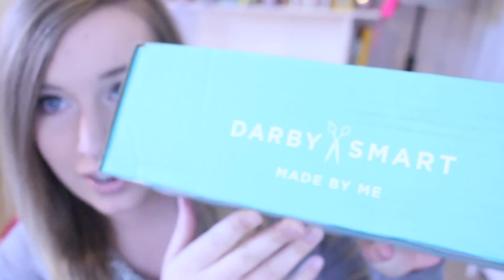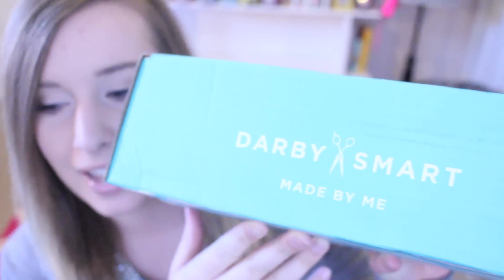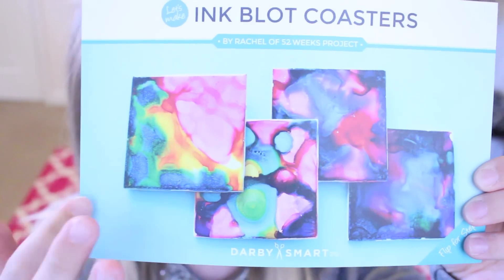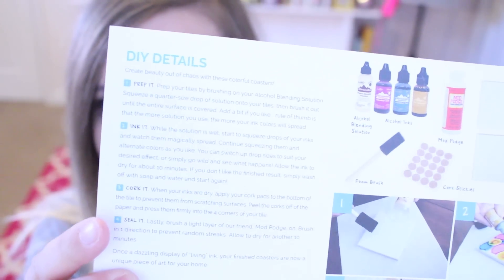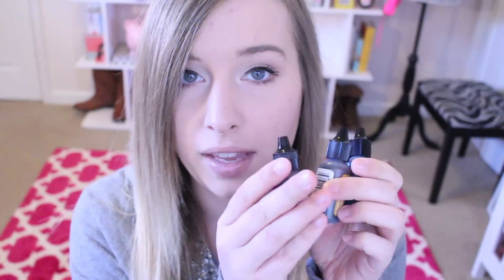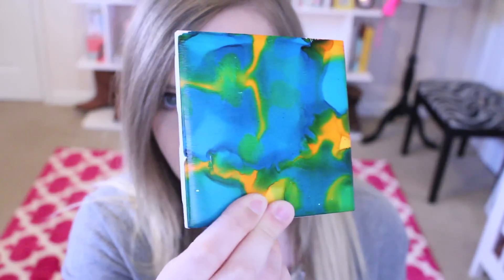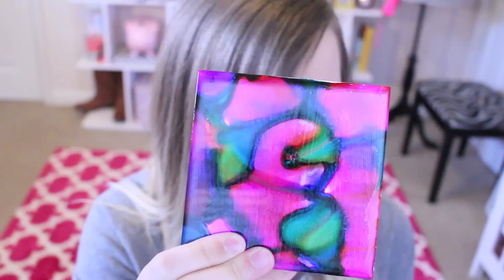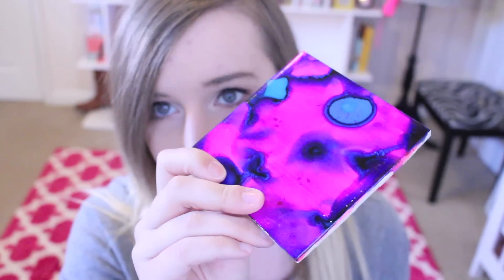To DIY For Box -Darby Smart: February 2014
How cute is this subscription?! I'm in love.